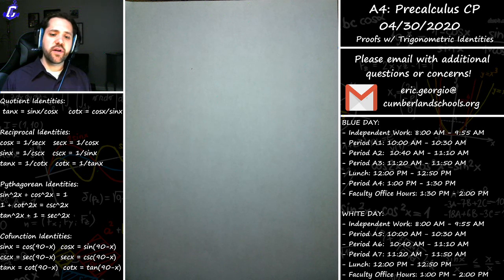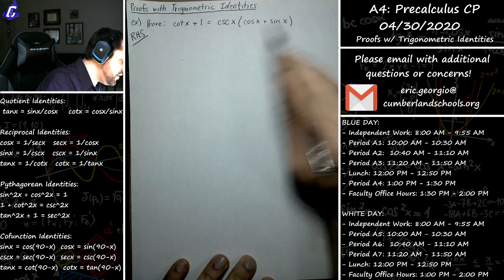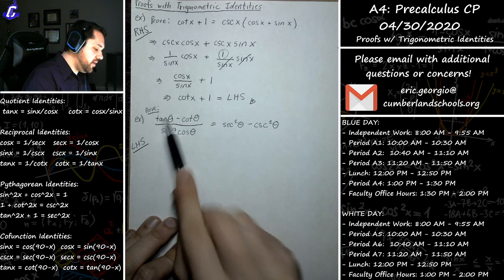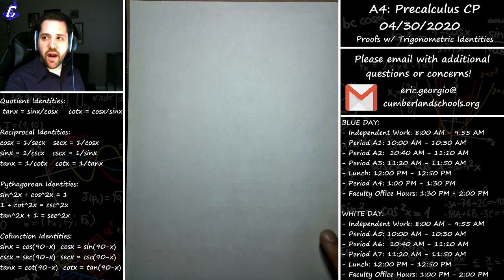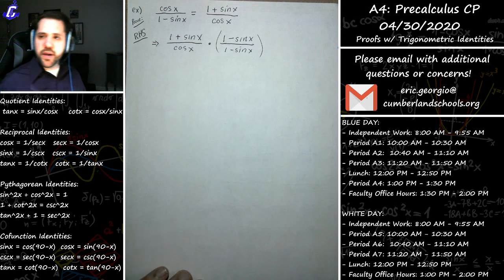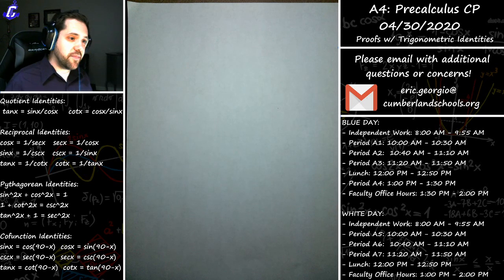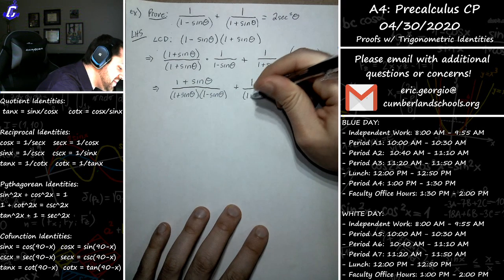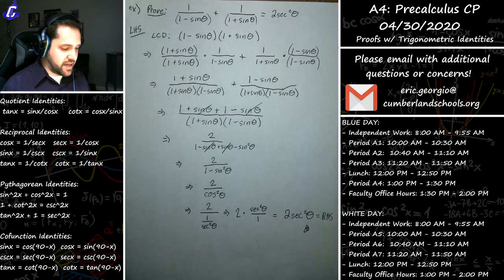A4 - Precalculus CP - 4/30/2020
Precalculus CP - Proofs with Trigonometric Identities [Day 2]